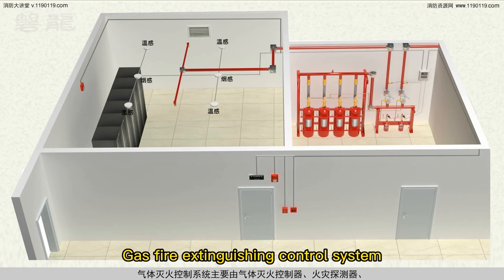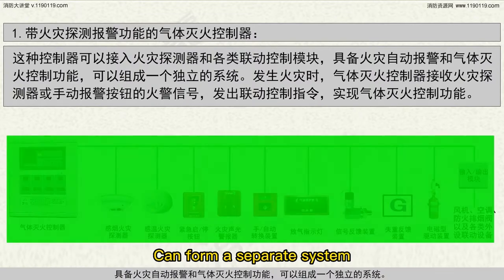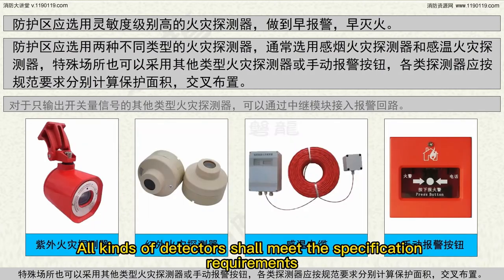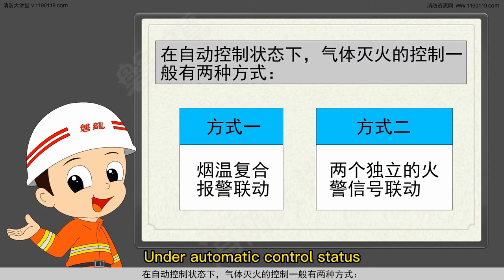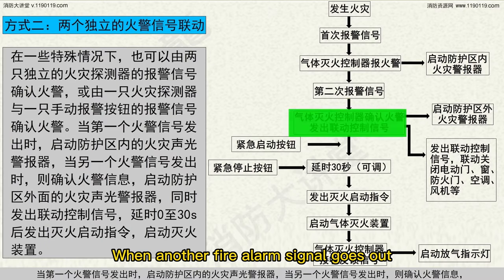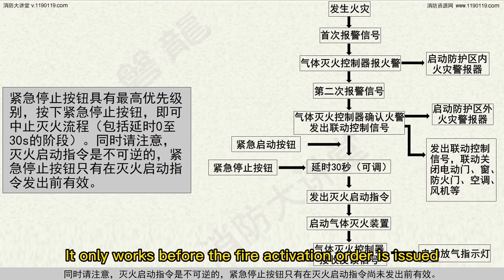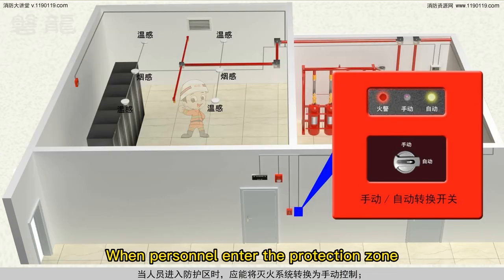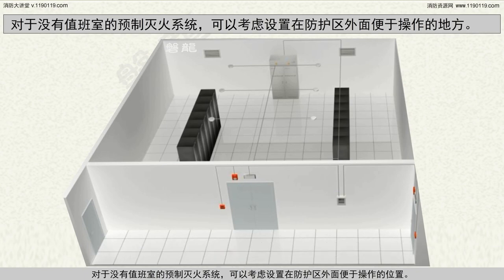Fire alarm and gas extinguishing system instruction complete and professional fire extinguishing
From the consisting of fire alarm and gas extinguishing linkage to working function complete and professional instruction of fire automatic extinguishing system. From professional fire alarm system consultant. Explain how does the fire alarm and gas extinguish system working and how to use it with three types of controlling modes. There are automaticlly control, manual control and mechatically controlling. There is precaution of selecting automatically control when someone is working there. Vedard Tech is security alarm system supplier and consultant